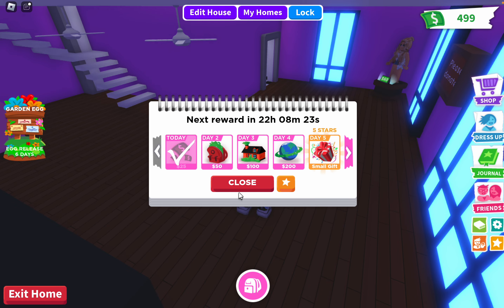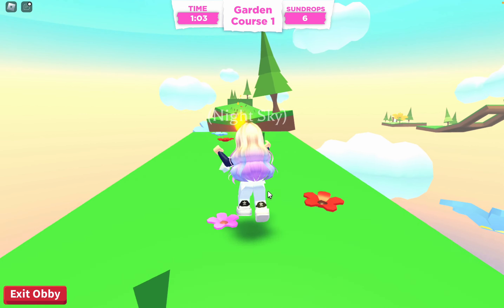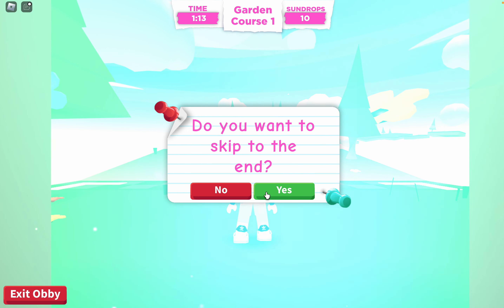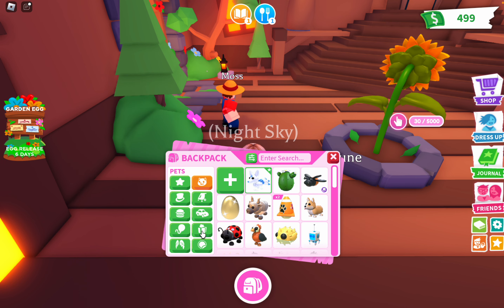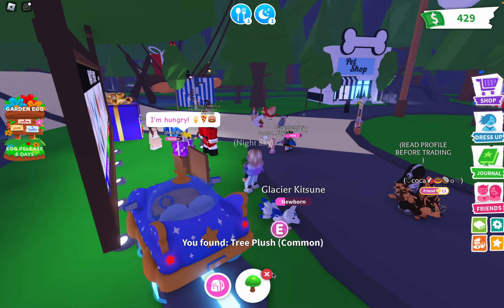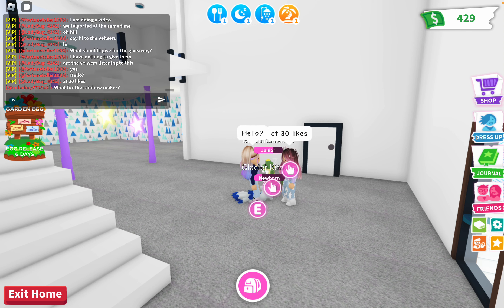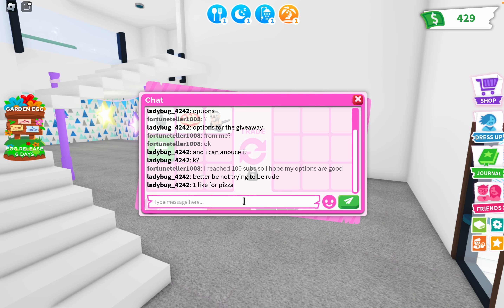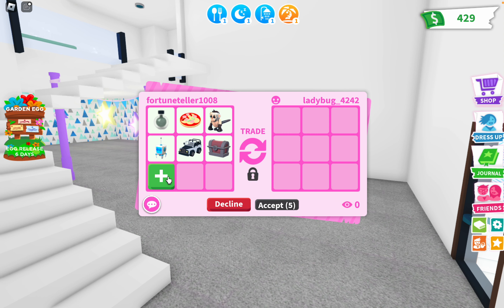Garden egg release!